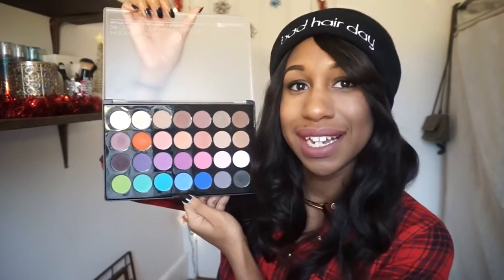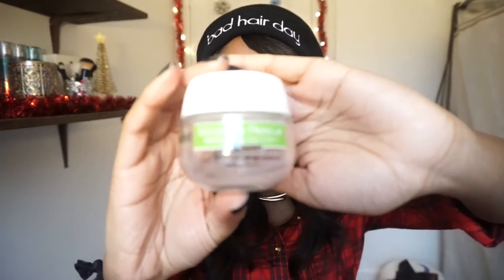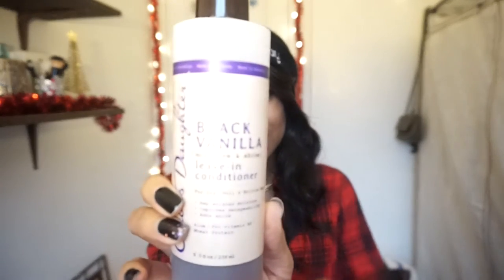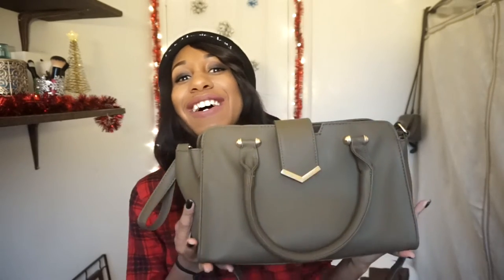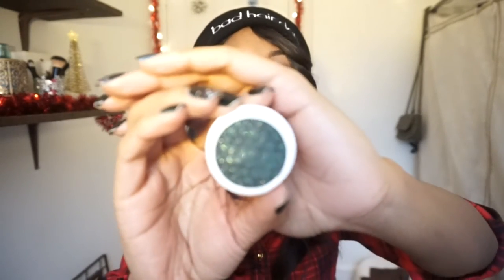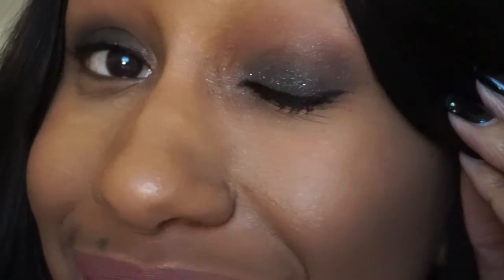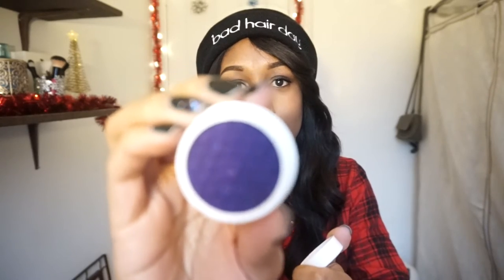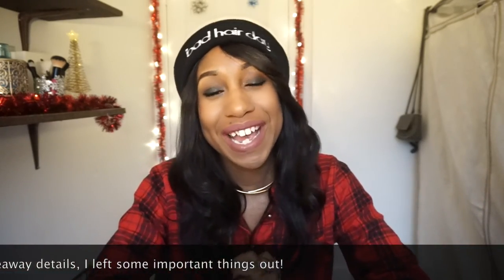November Favorites + 200 Subscriber Giveaway! [Closed]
♡♡♡Read Me♡♡♡

2. Follow me on BOTH Instagram & Twitter @Raenajenks!
3. Comment something down below and leave your instagram/twitter handle!

Only 1 entry per person is accounted for. Multiple comments do not increase your chances of winning!
Any spamming will disqualify you from winning!
Winner will be chosen at random and will be announced on Twitter on December 18th!
GOOD LUCK!!!